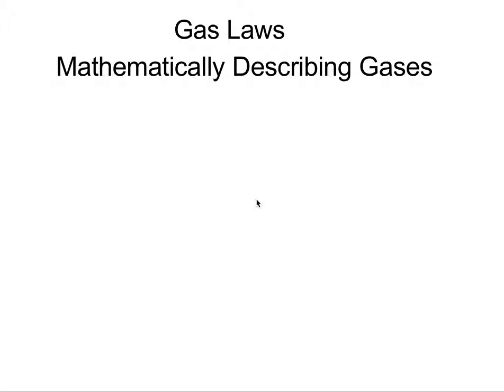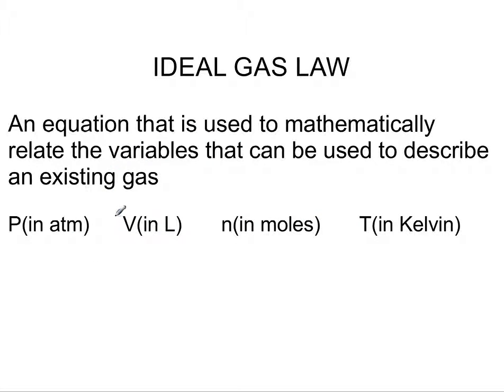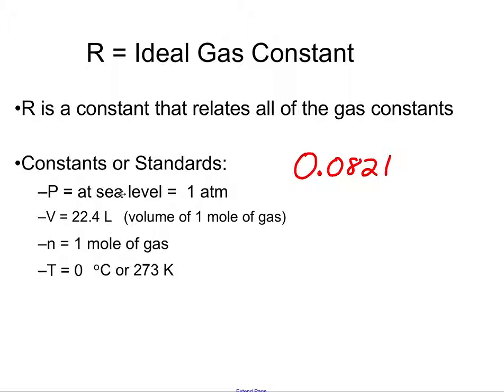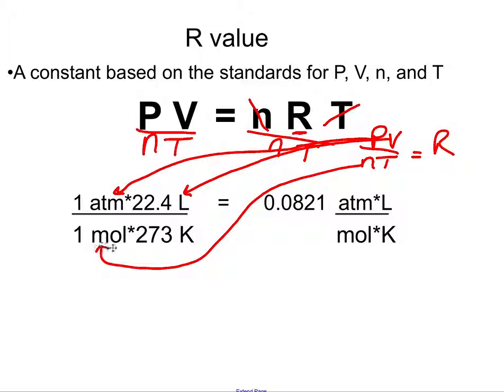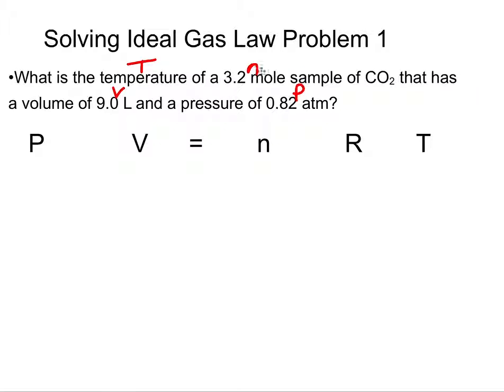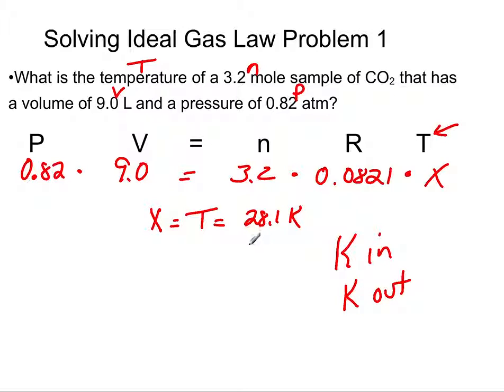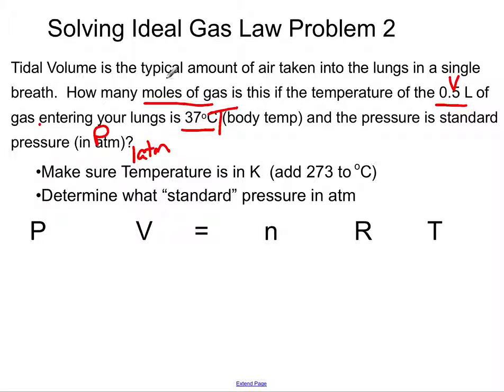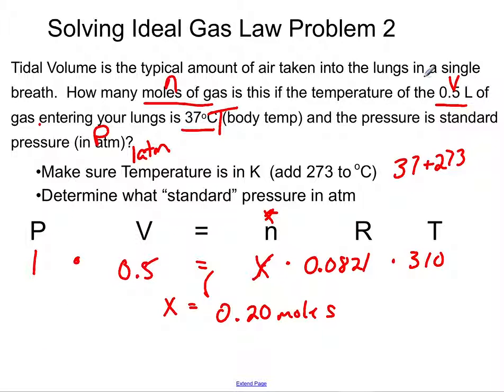Ideal Gas Law Equation notes Part 1